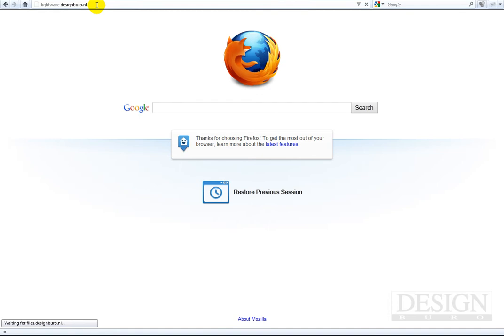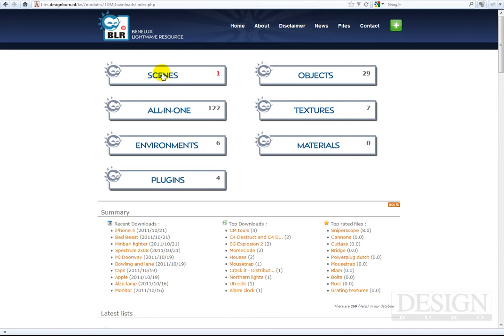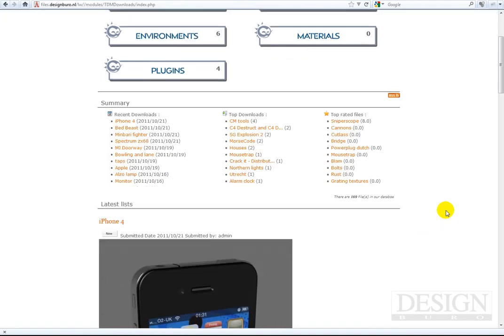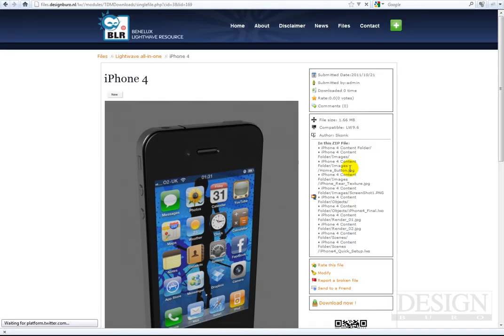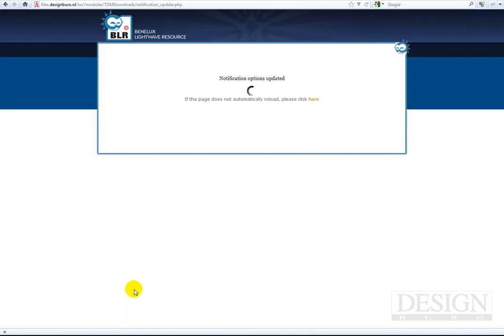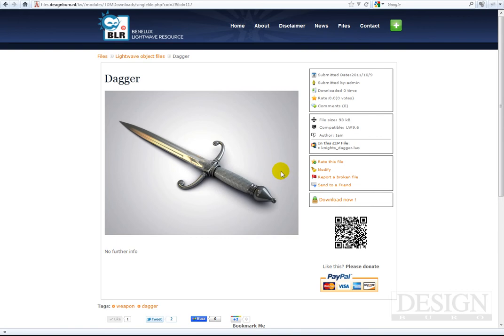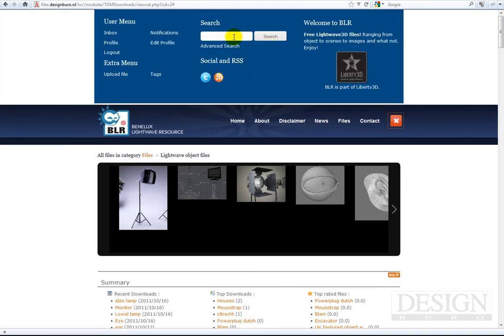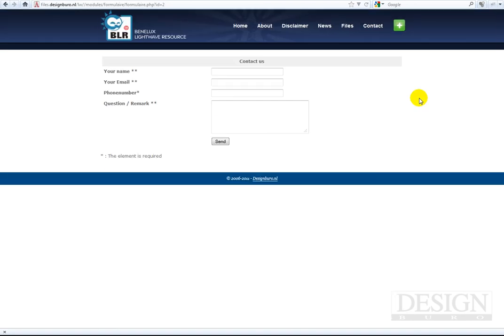Info about the Benelux Lightwave Resource (BLR)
A community website that holds large amounts of really high quality Lightwave 3D files. All free!